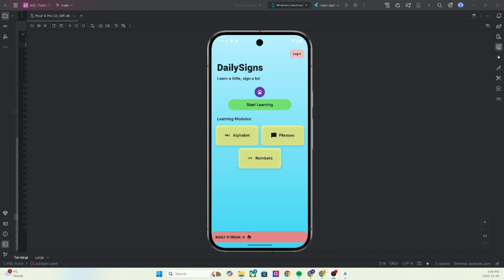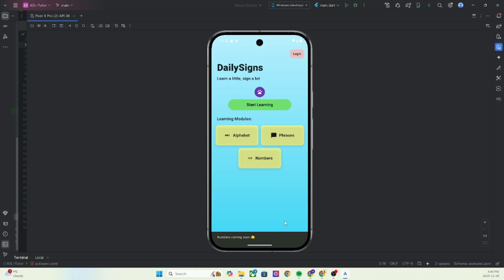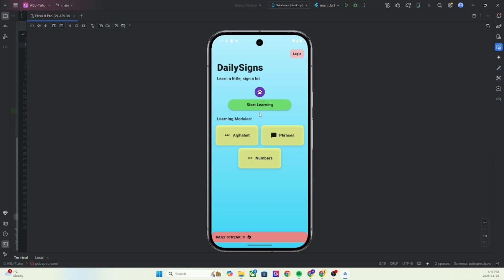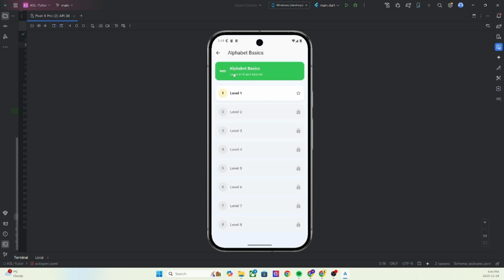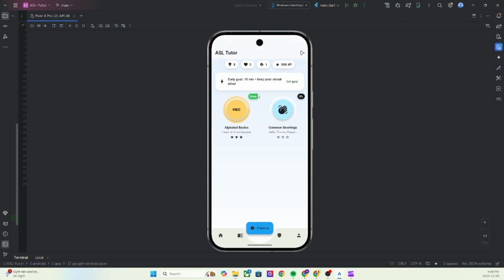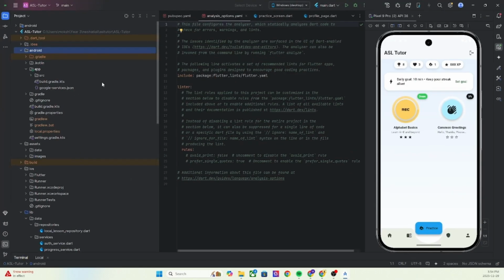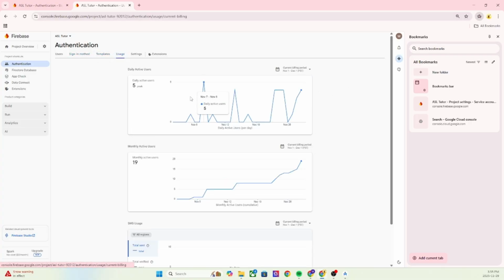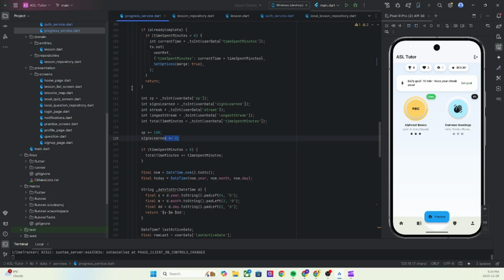Mobile Dev Project DailySigns - Demo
DailySigns Demo
Goes over demo of whole project
I explain the features I worked on